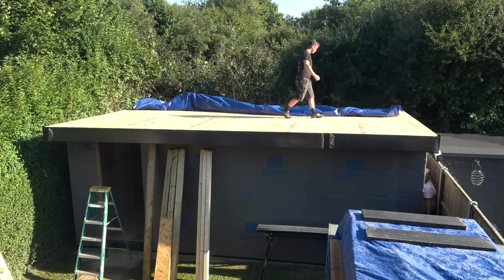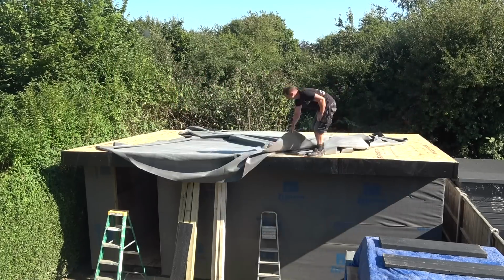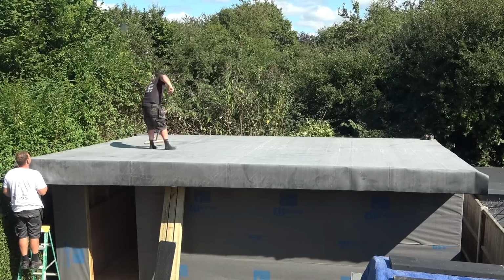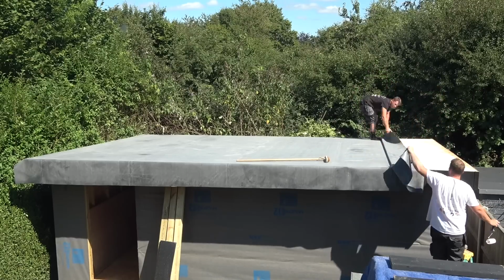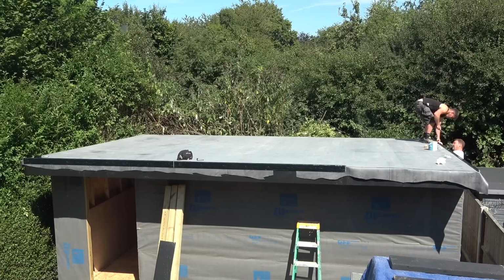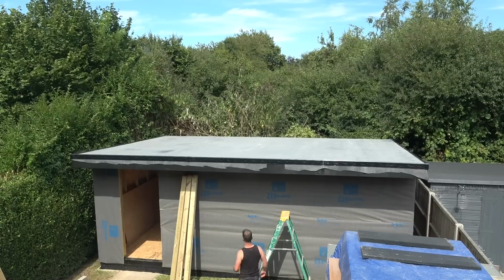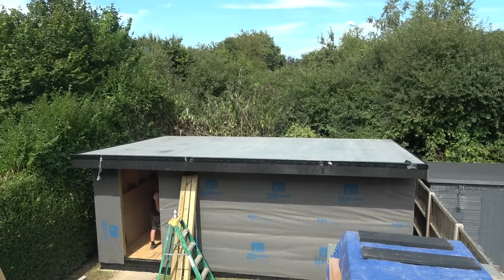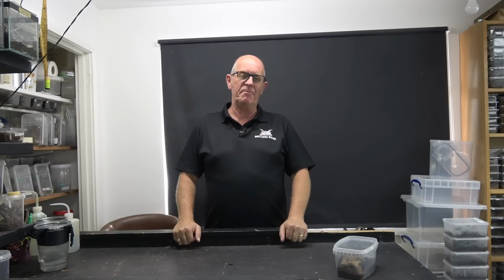Outside Beastie Room Build day 7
This is the day I have been waiting for putting the rubber roof on , its a lovely hot sunny day perfect weather forth job in hand so come join us and see what the guys do today .